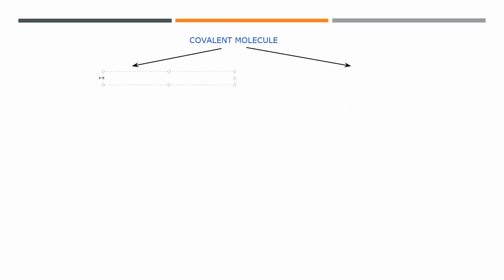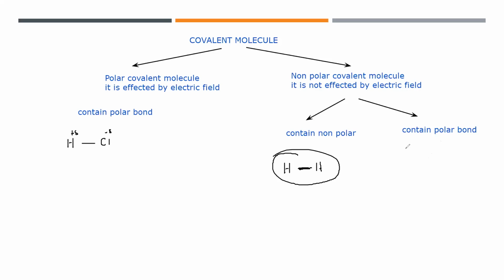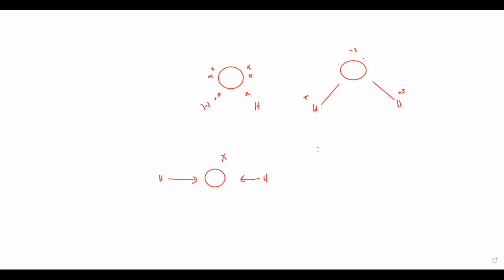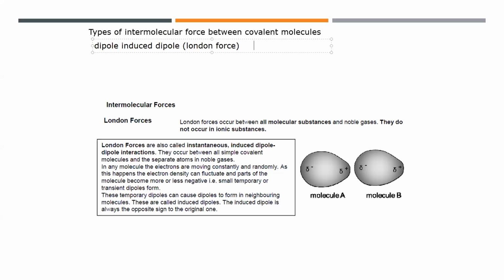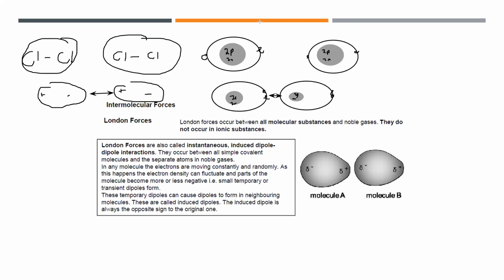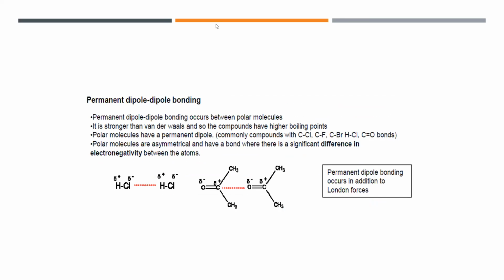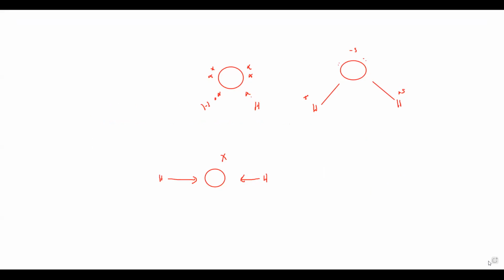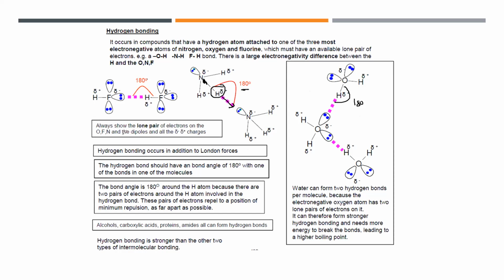As Chemistry Unit 2 lesson 1 part b Inter molecular forces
As Chemistry Unit 2